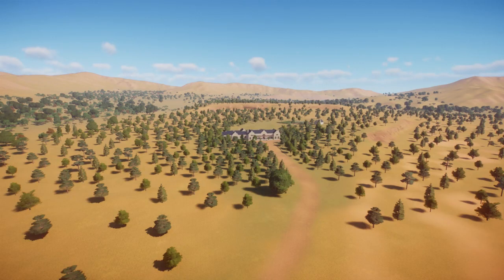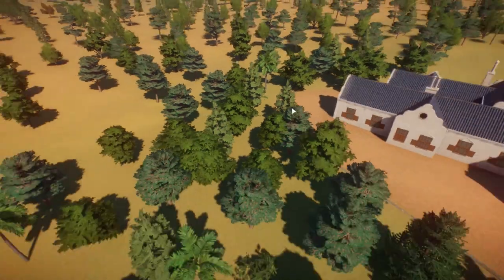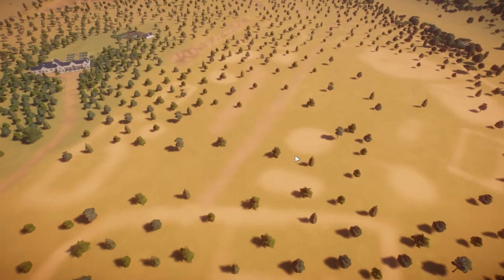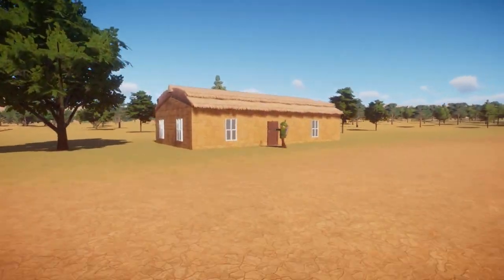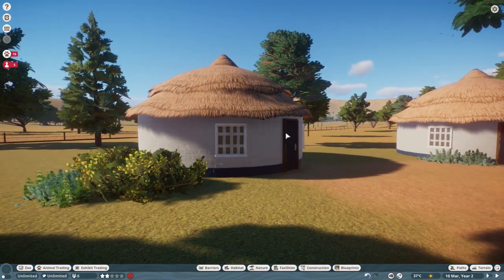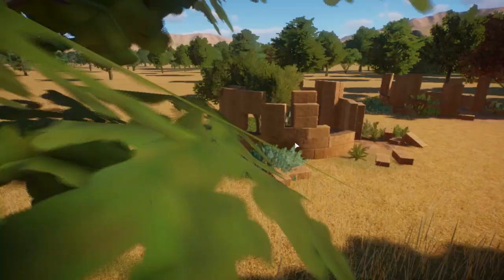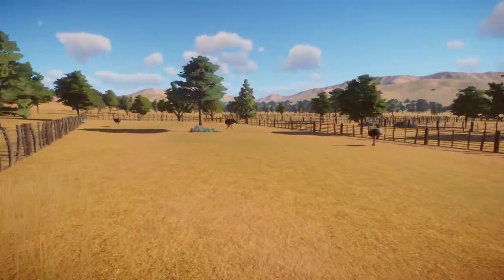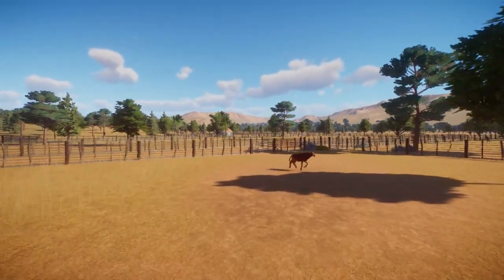Klein Tuin Zoo | Herbivore Paddocks | Planet Zoo [2]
Welcome to the second episode of Klein Tuin Zoo. Today I make some herbivore paddocks that would’ve been part of the private collection on the Estate before it becomes a zoo. I’ll probably do 2 or 3 more episodes of this “Private collection era” of the zoo before I head start the actual zoo itself.

Music from You, Me & Other Animals: The Music of Planet Zoo – J.J. Ipsen
Buffalo Odyssey
Armadillo Roll
Two Flamingos
Hippo Campus
Twin Beaks
The Tail That Wags The Big Dog